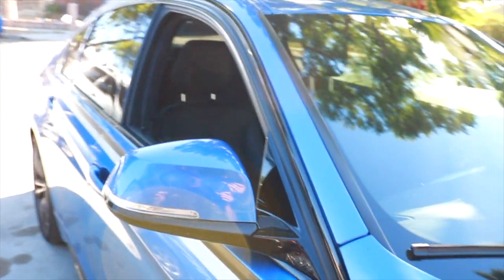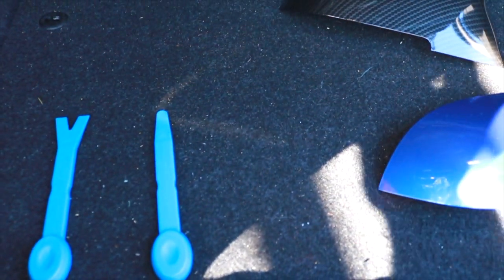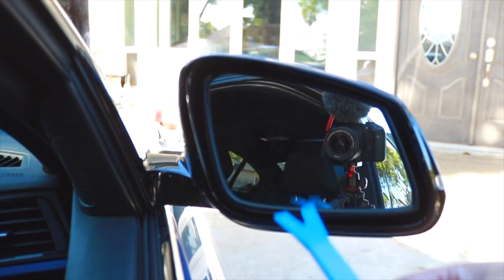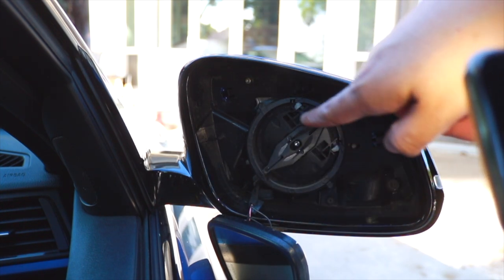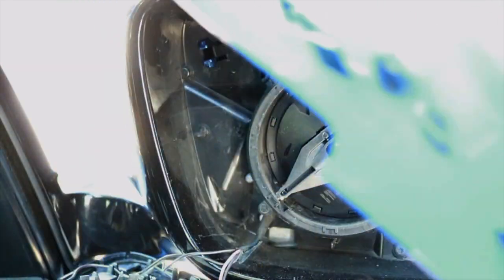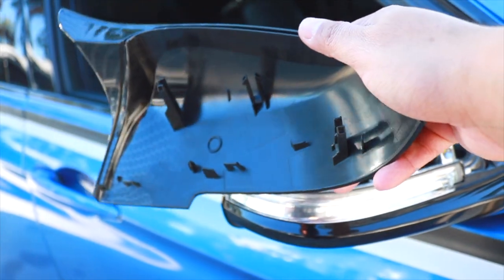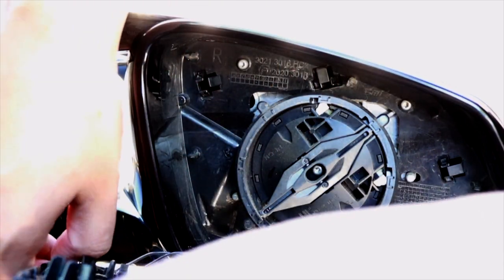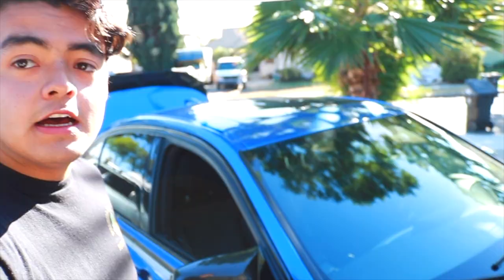HOW TO REPLACE YOUR SIDE MIRROR CAPS ON A BMW?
In this video ill be replacing and showing you guys my mirror caps, from my stock estoril blue, to an aftermarket carbon fiber kick m style caps.

MY MIRROR CAPS

SC: @ismo420